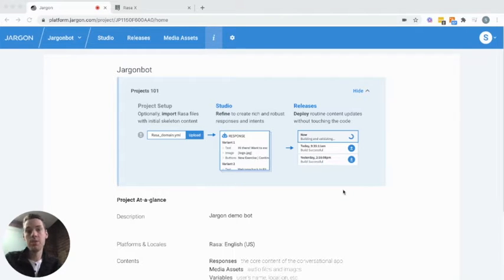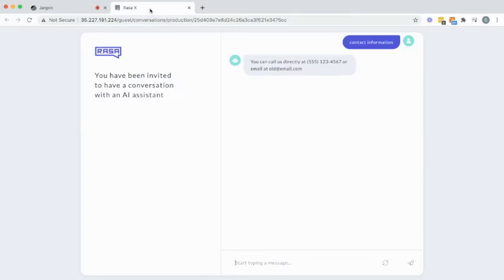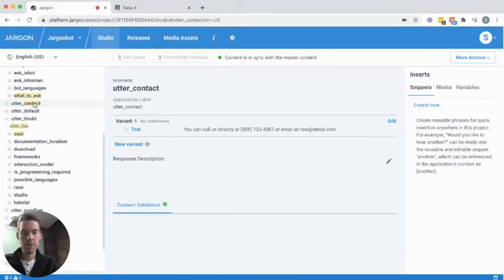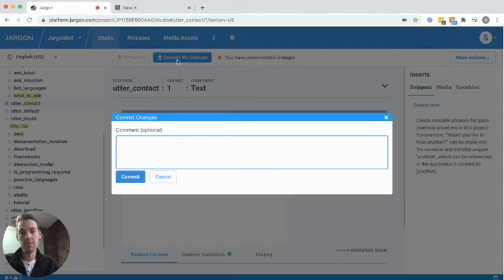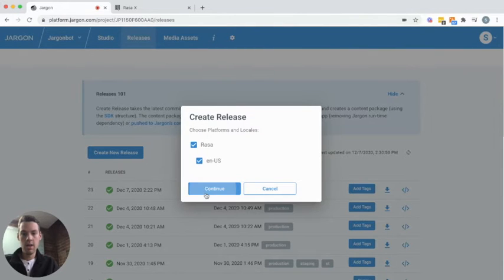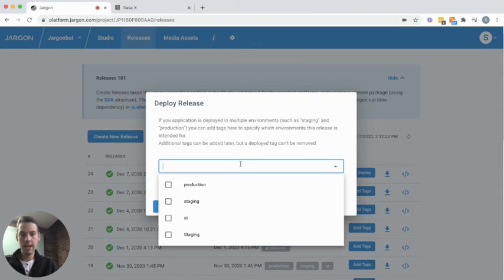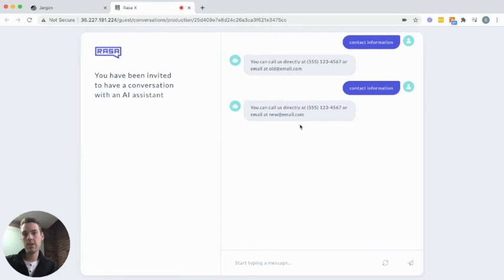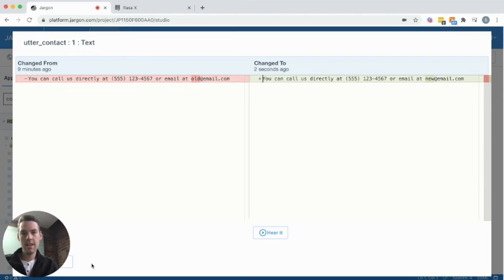Publishing Content Releases (Jargon Tutorial #2)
Routine content changes in Jargon can be published to your application in a matter of seconds. There is no requirement to retrain your model or redeploy your application for every content change, which can significantly speed up content editing times. In this tutorial, you will learn to collaborate with team members to commit changes and publish and deploy releases.

0:00 Why you should manage content in Jargon
0:30 Live app
0:49 Editing responses in Studio
1:27 Committing changes
1:53 Creating releases
2:26 Deploying releases and adding tags
2:46 Instantaneous updates in live app
3:21 Comparing history of changes
3:34 Conclusion

Jargon, the CMS for Conversational AI, is built for enterprise-grade chat and voice experiences. By separating content from logic, Jargon lets you focus on your craft, whether it's coding powerful logic or authoring compelling responses. Teams can save time, improve the quality of their content, and prevent mistakes along the way.